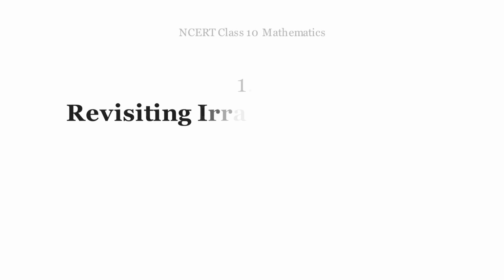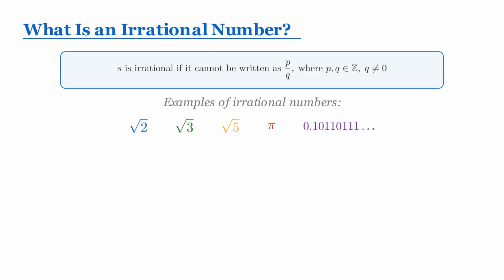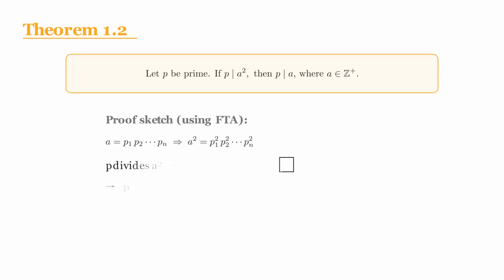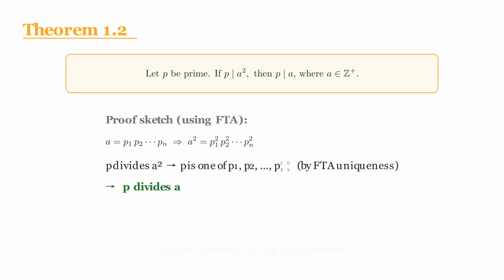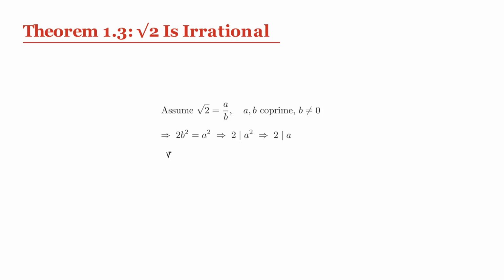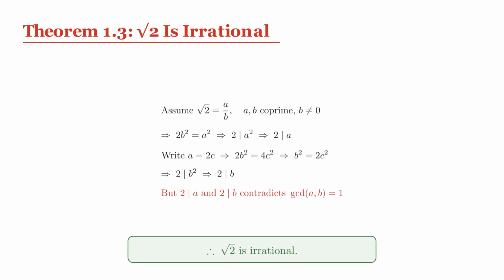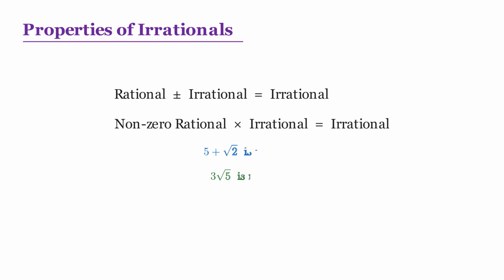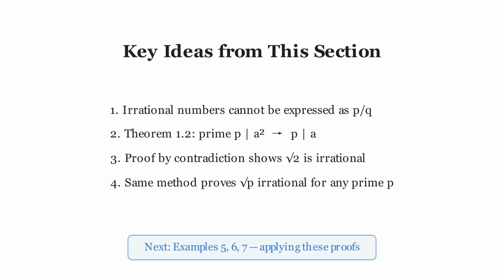NCERT Class 10 Math Chapter 1 Part 8 | Revisiting Irrational Numbers – Proof that √2 is Irrational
🔢 Why √2 is Irrational — The Proof You Need to Know | Class 10 Maths Chapter 1 Part 8

You've been told √2 is irrational since Class 9. But *why*? This video gives you
the complete proof — using the Fundamental Theorem of Arithmetic as the key weapon.

Whether you're seeing this proof for the first time or making sure you can reproduce
it in a board exam, this video makes every step crystal clear.

📚 WHAT YOU'LL LEARN IN THIS VIDEO
✅ What irrational numbers are — and why they can't be avoided
✅ Theorem 1.2: if prime p divides a², then p divides a (proof sketch)
✅ Why Theorem 1.2 is the bridge between FTA and irrationality
✅ Full proof by contradiction that √2 is irrational
✅ Why the same argument proves √3, √5, and √p for any prime p
✅ Key properties: rational ± irrational = irrational, r × irrational = irrational

📖 PART OF THE SERIES
This is Part 8 of the NCERT Class 10 Maths Chapter 1 series, animated using Manim
(the same tool used by 3Blue1Brown). Every concept is built visually, so you
understand it — not just memorise it.

🎯 WHO IS THIS FOR?
- Anyone who wants to truly *understand* maths, not just pass it